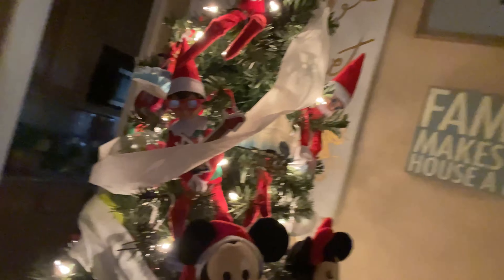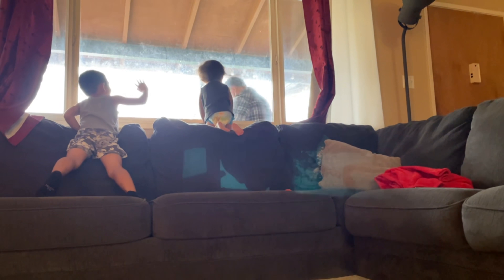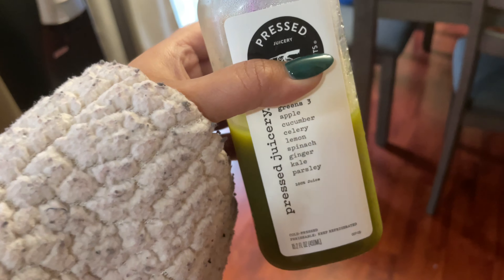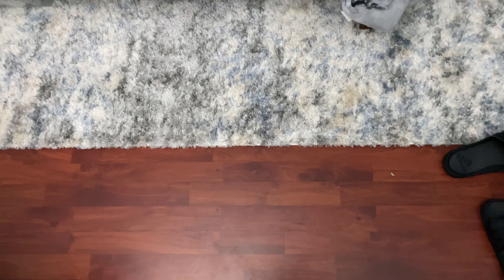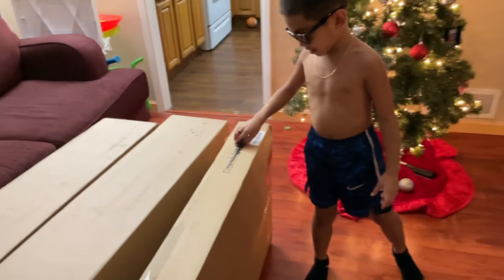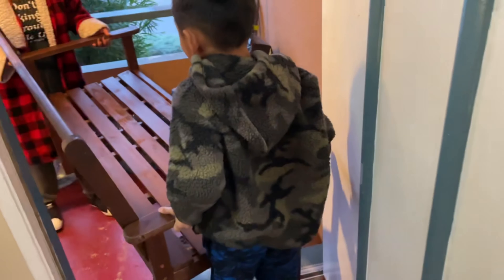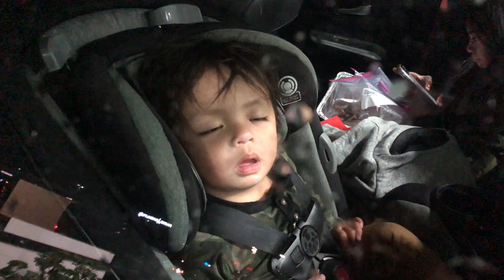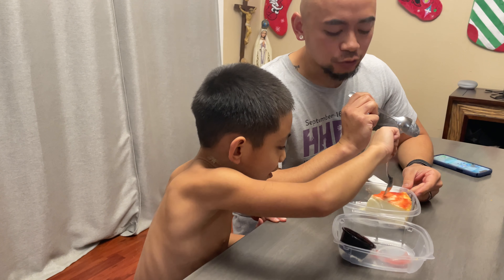What Did They Do? - Vlogmas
Love,
The Pinto’s